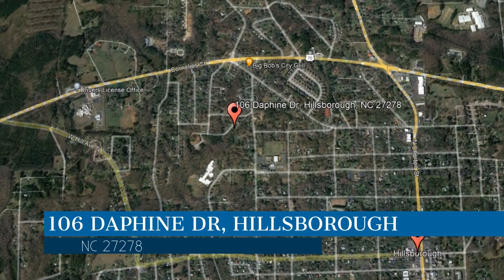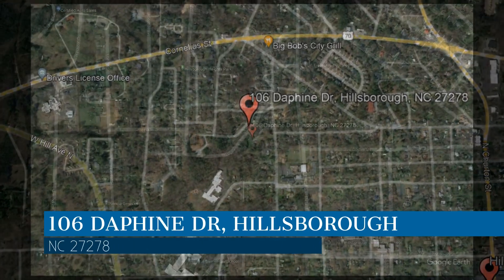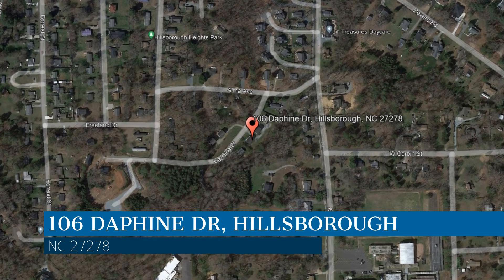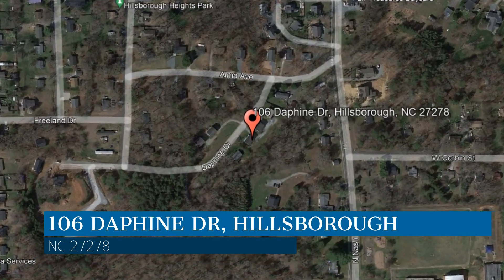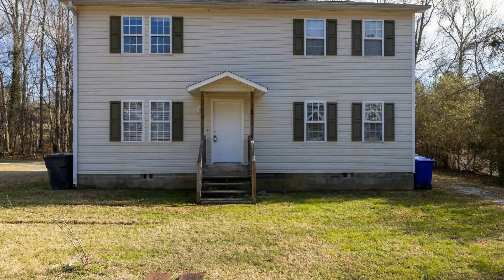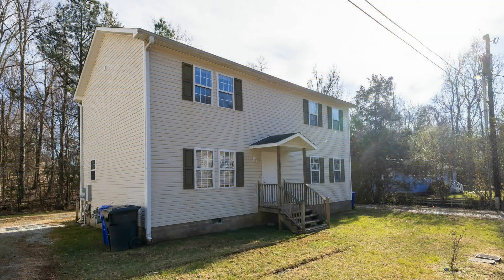Hillsborough Rental Duplexes 2BR/1.5BA by Hillsborough Property Management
This 2-bedroom duplex is located on a nice street close to the trendy downtown Hillsborough. It offers a 2-story layout with an efficient floorplan that allows for plenty of privacy while keeping everything within reach. The eat-in kitchen also contains the laundry closet, keeping things convenient when you're on the go. The two bedrooms are situated on the second floor, providing a retreat from the main living area downstairs. This is truly a must-see!

Looking for a property manager in Hillsborough? We do property management!

Gates Management & Realty

At Gates Management & Realty, our job is to connect tenants and buyers with amazing places to live, to assist owners in selling their home, land or commercial property, to assist property owners in wise, effective management of their investments and to assist them in growing their investment portfolio.